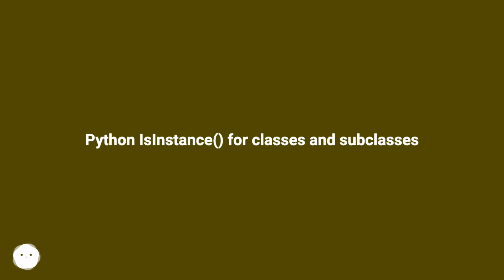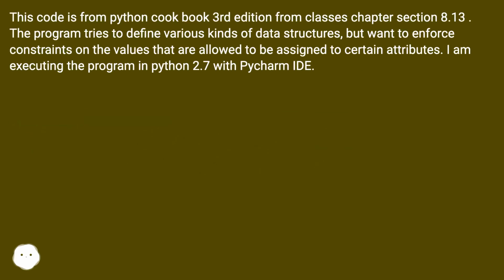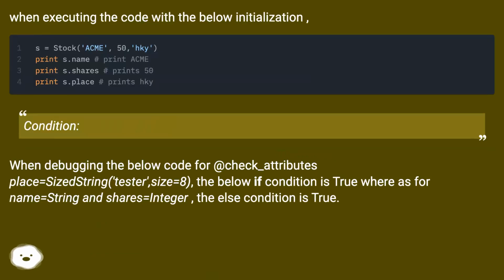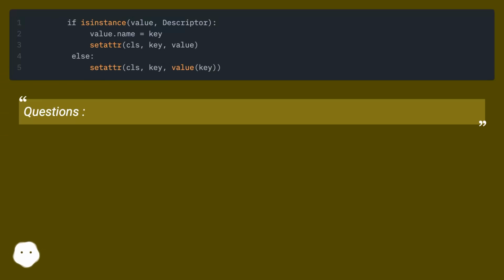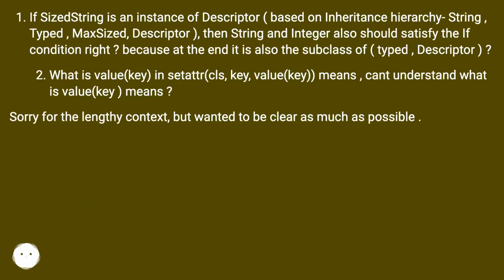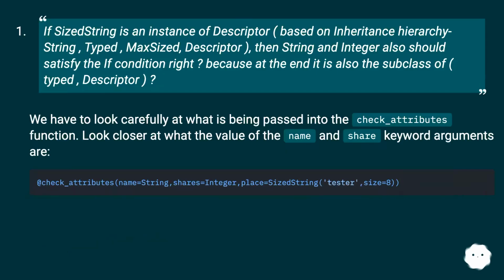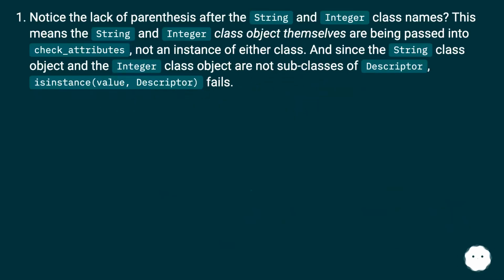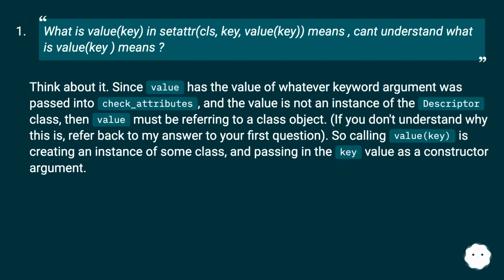Python IsInstance() for classes and subclasses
Chapters
00:00 Python Isinstance() For Classes And Subclasses
02:04 Accepted Answer Score 2
03:28 Thank you